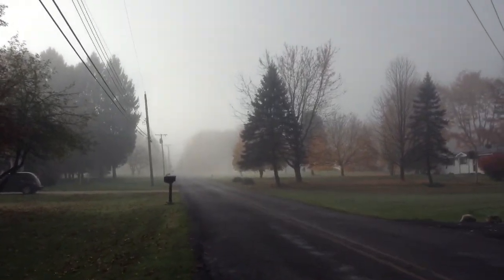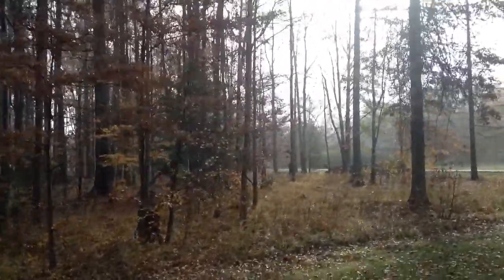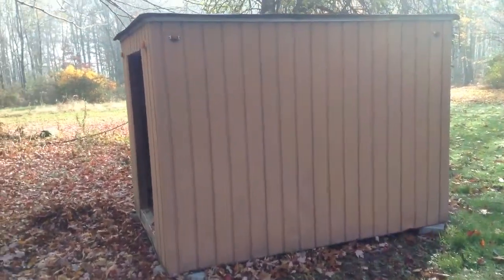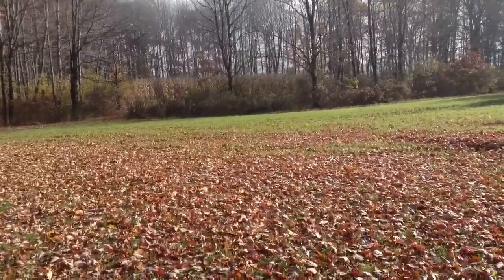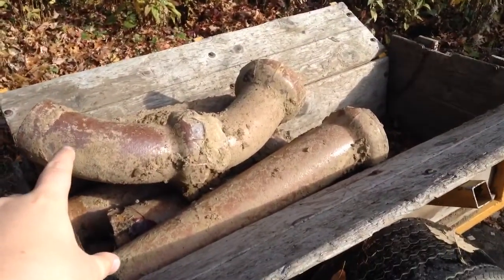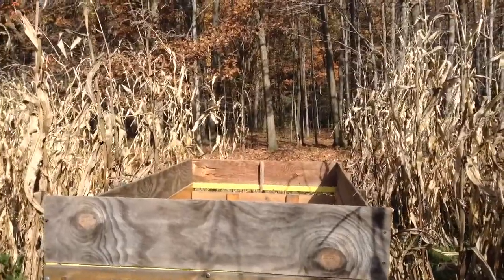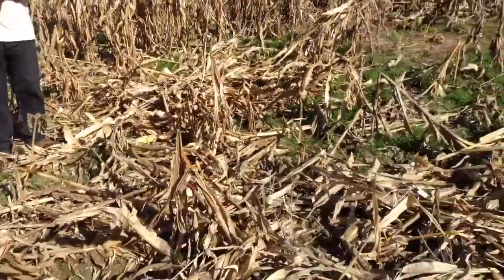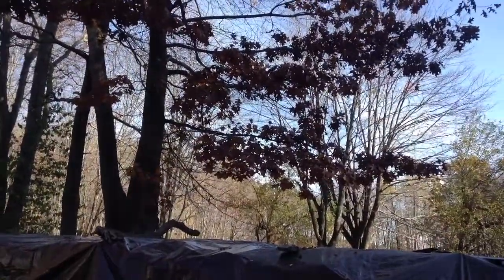A Fall Day in the Cornfield!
In this video I show you the Cornfield